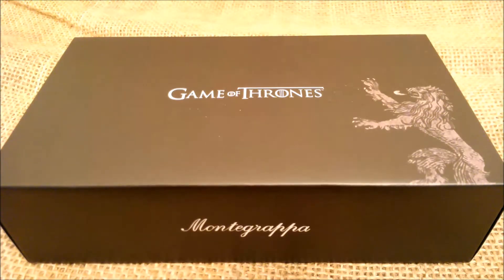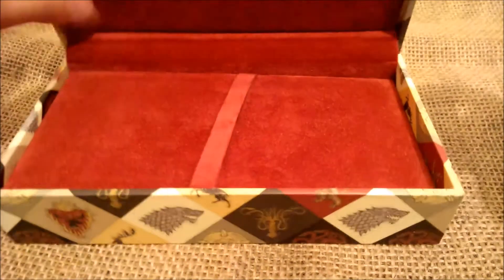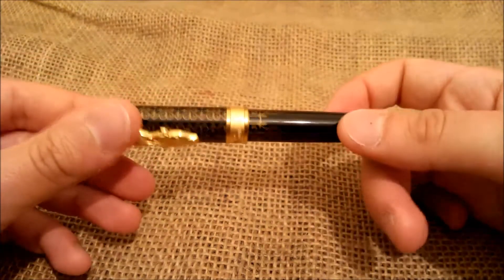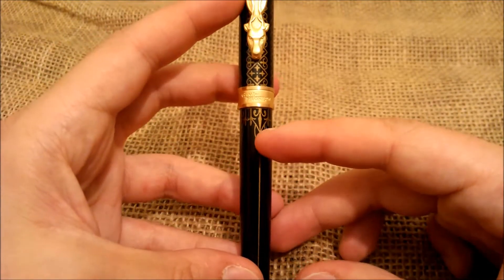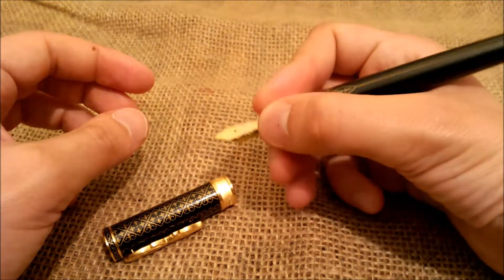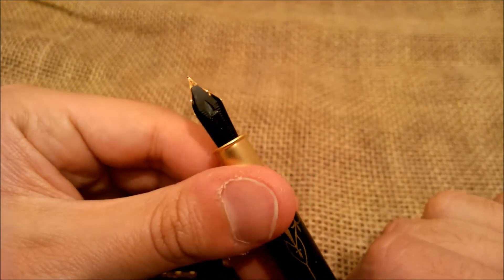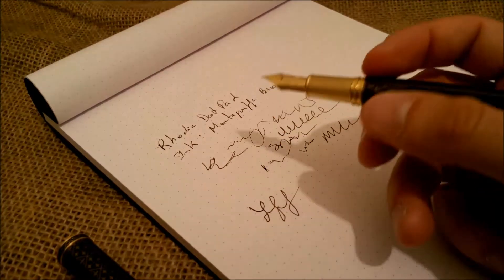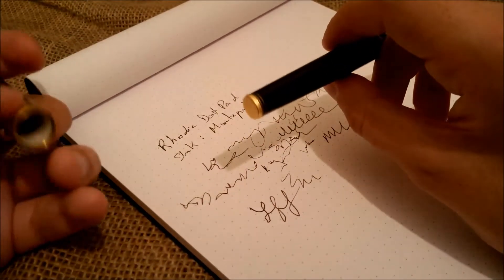Montegrappa Game of Thrones Baratheon - Review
Short review of Montegrapppa Game of Thrones Baratheon fountain pen.